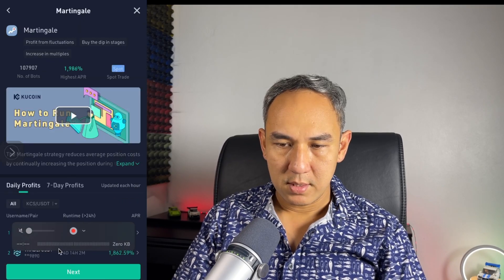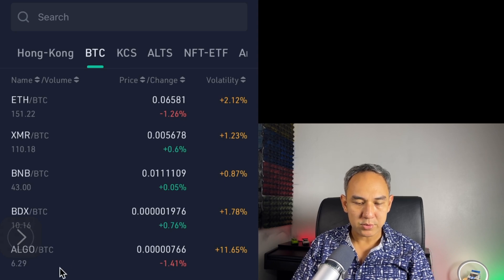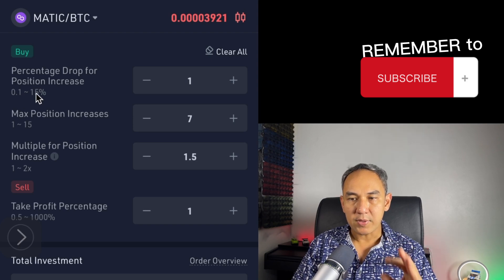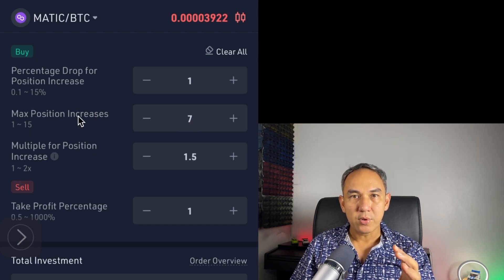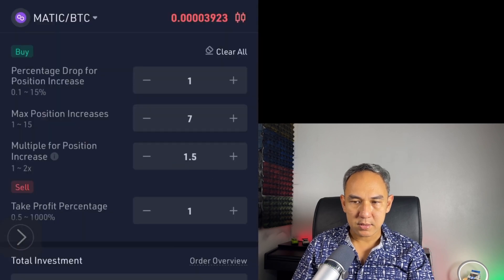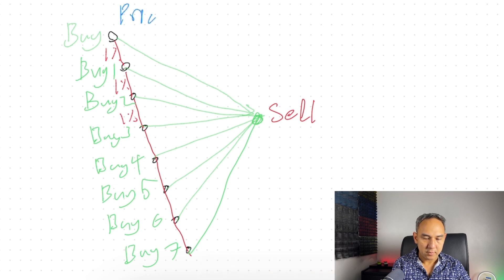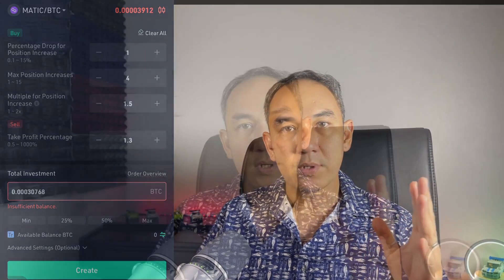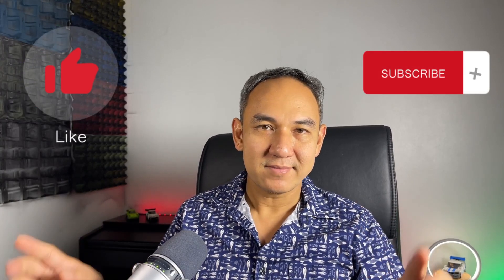Best way to earn Passive Income in 2023? KuCoin Martingale Crypto Trading Bot Tutorial, Must Watch!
Explained step by step how to set up KuCoin Martingale Trading Bot and bot settings